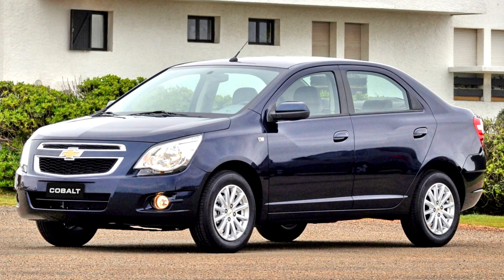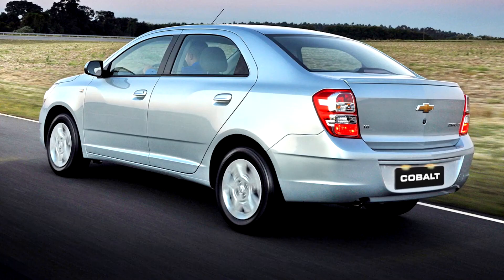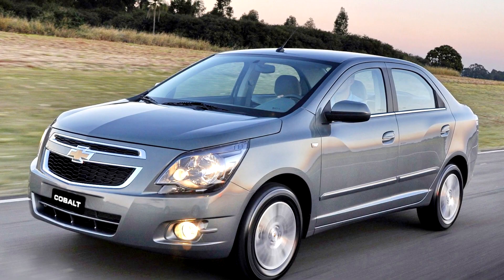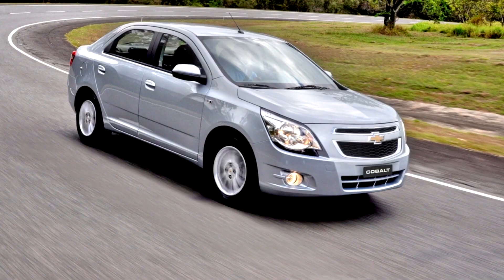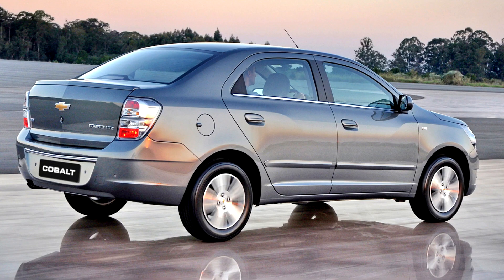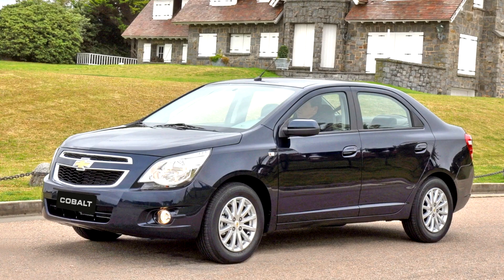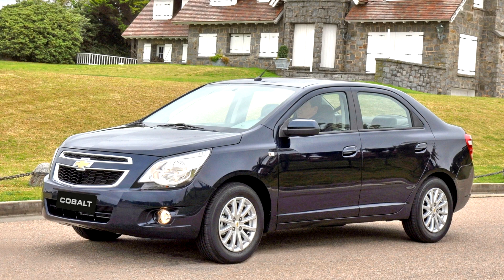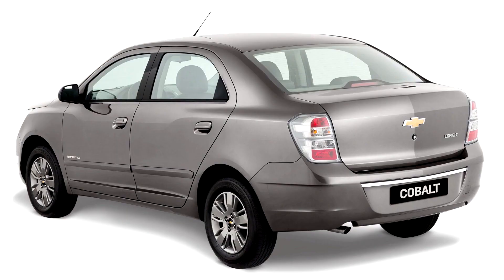Chevrolet Cobalt Second generation 2011–present